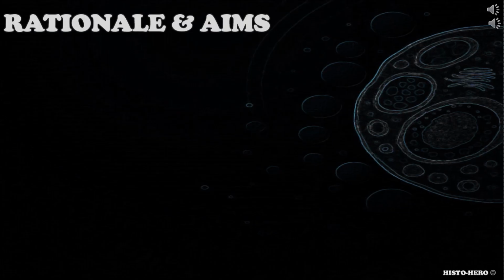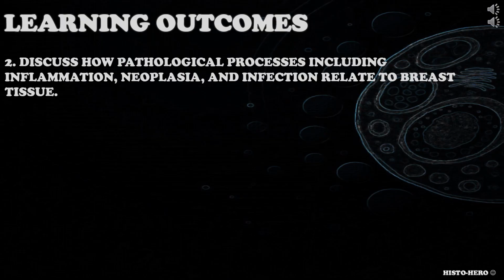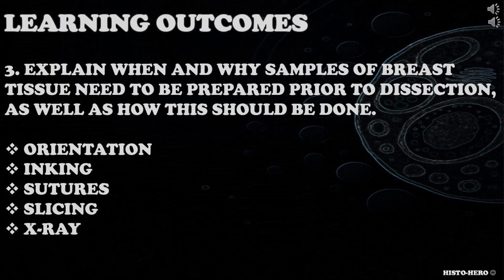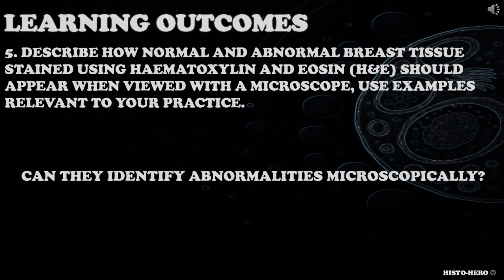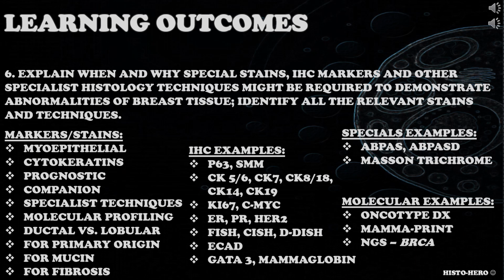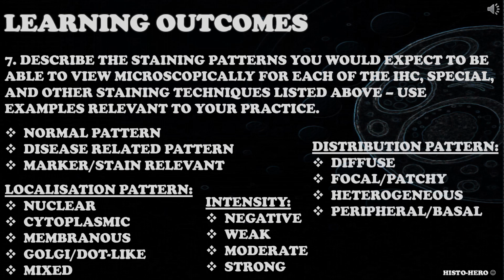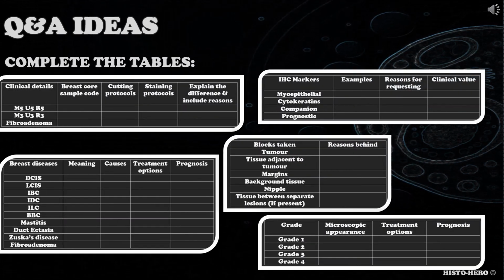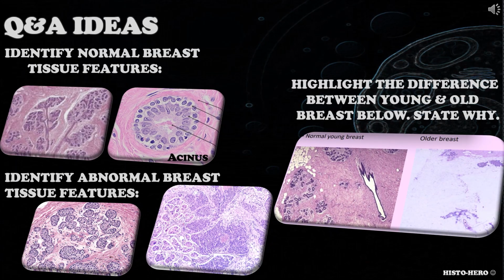IBMS SPECIALIST PORTFOLIO V5 - BREAST HISTOLOGY (for trainer)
This video is about Breast histology, which is part of the IBMS specialist portfolio in cellular pathology.

Chapters:
00:00 - Title
00:16 - Introduction
00:43 - Let's Dive in
00:53 - Rationale & Aims
01:31 - 1st Learning Outcome
03:18 - 2nd Learning Outcome
04:53 - 3rd Learning Outcome
06:11 - 4th Learning Outcome
07:26 - 5th Learning Outcome
08:41 - 6th Learning Outcome
10:29 - 7th Learning Outcome
11:35 - 8th Learning Outcome
12:51 - 9th Learning Outcome
14:28 - Indicative Content
15:37 - Resources
15:45 - Submission of Evidence
16:22 - Q&A Ideas
17:02 - Supporting Evidence Ideas
17:36 - Reflective Statement
18:52 - Helpful Tips
21:35 - Conclusion